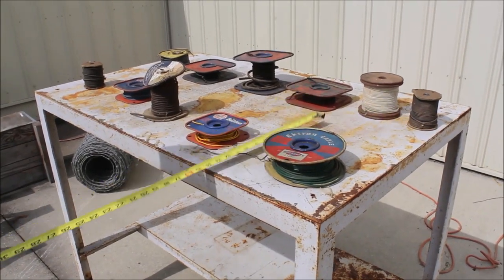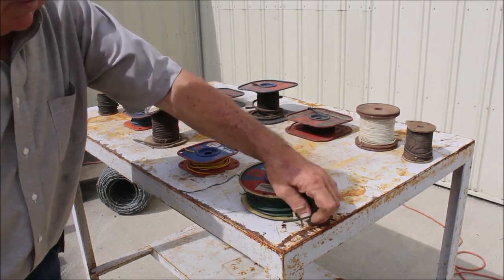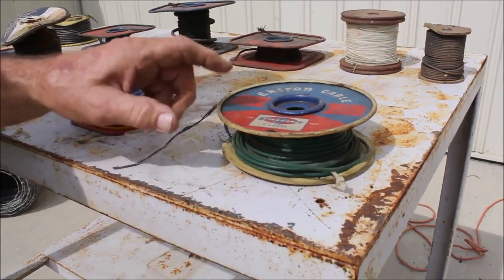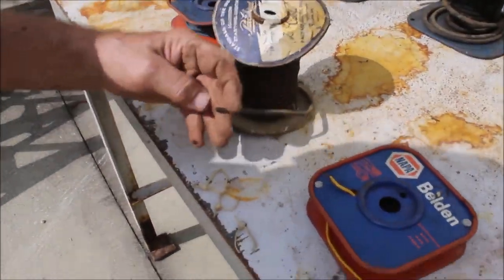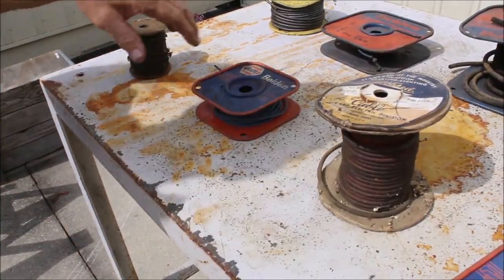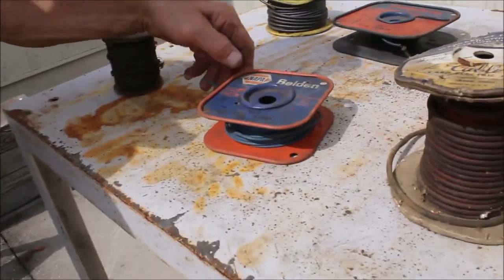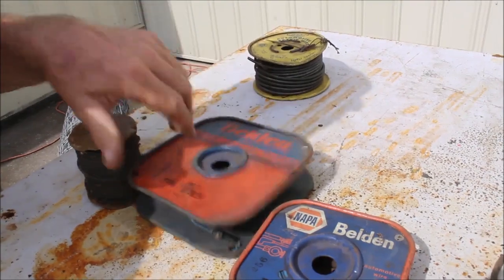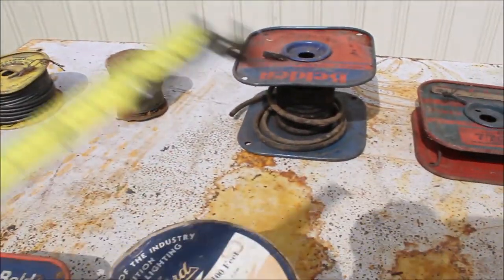BELDEN/ PACKARD/ EXTRON/ WIZARD/ CUSTOM MADE WIRE QTY11 For Sale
Belden/ Packard/ Ektron/ Wizard/ Custom Made Wire Qty11 - *See Pics & Video For More Details *Sells Absolute! ~Please Read Terms & Conditions Before Bidding*